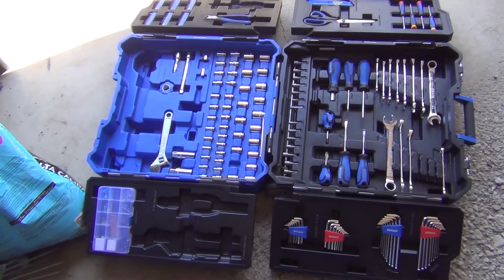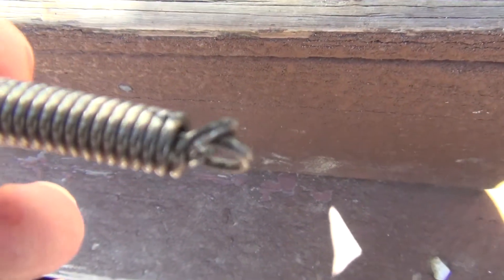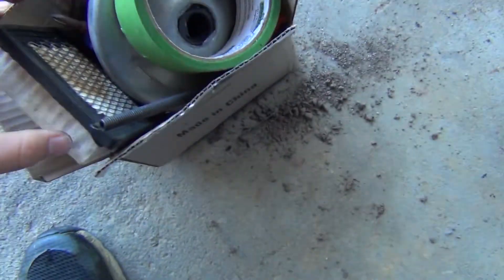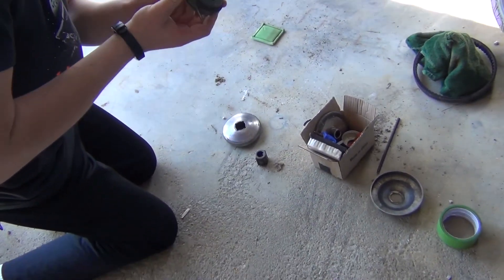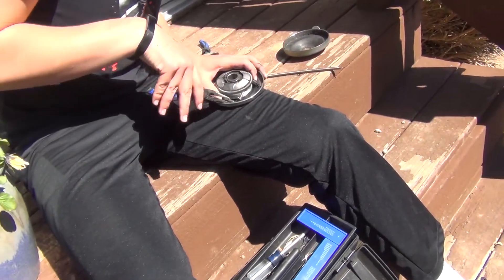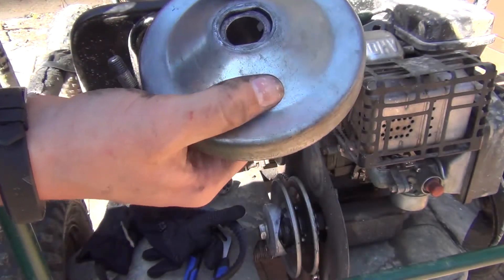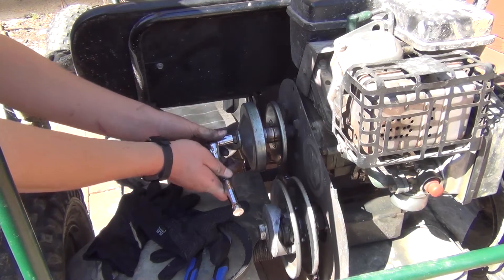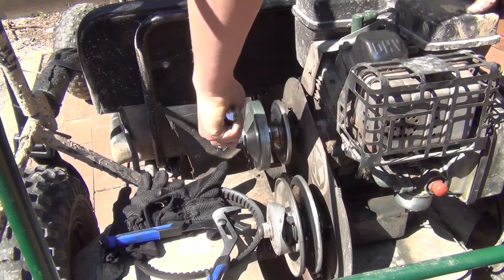Go Kart Clutch Repair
This video explains how to disassemble, repair, and reinstall an OHH50 engine style clutch (OHH50 Tecumseh Engine)